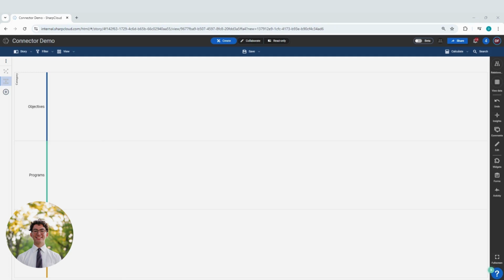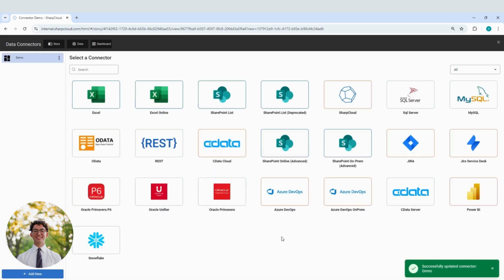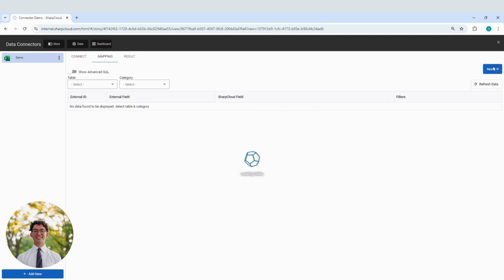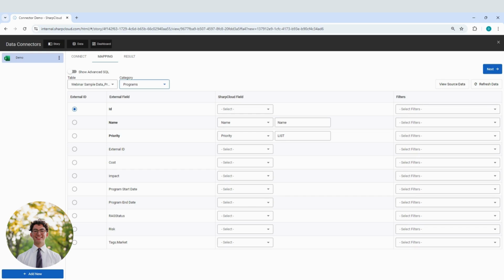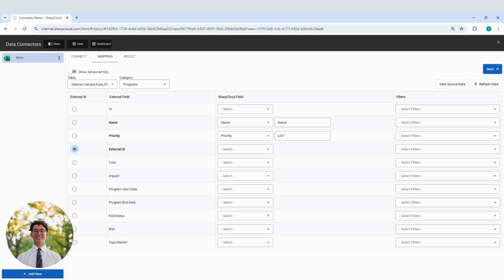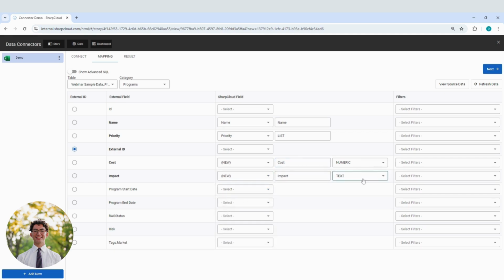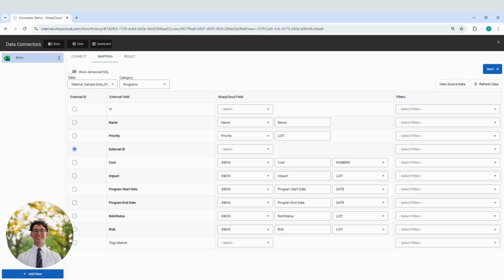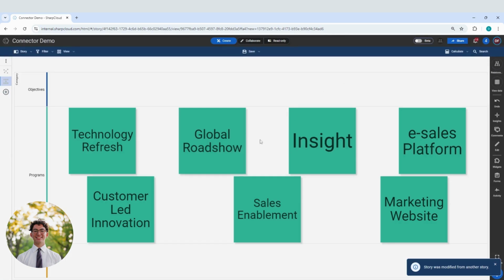Explore SharpCloud Connectors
In this video, the SharpCloud Experts demonstrate the power of Connectors in SharpCloud.